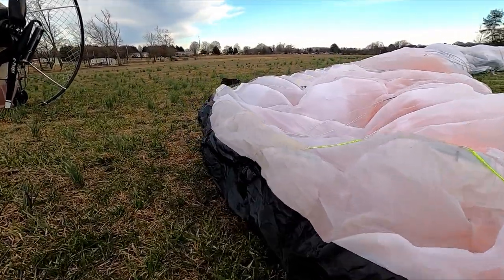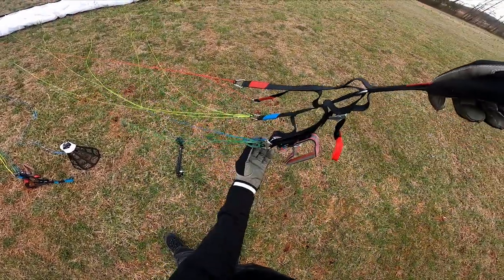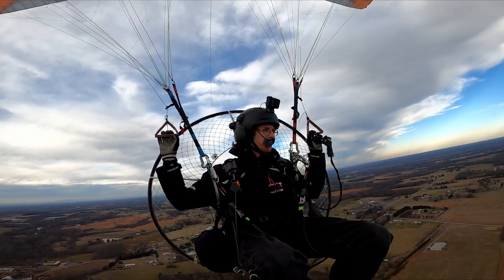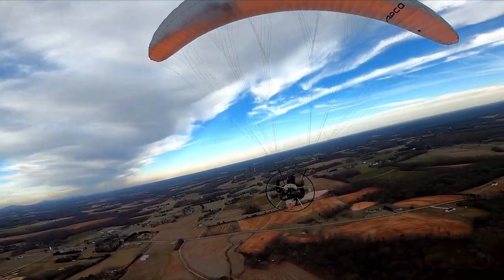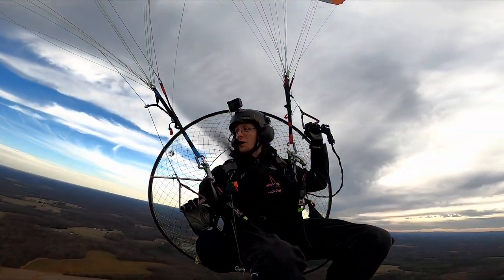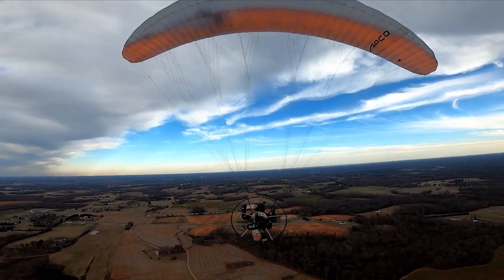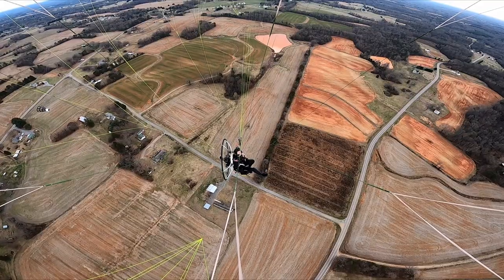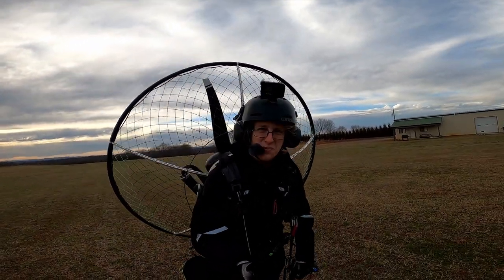Apco Lift 2EZ: A Transforming Wing? | Avery Flies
Today we look at the Apco Aviation Lift 2EZ. This is an interesting wing that is highly recommended for beginners who are worried about "Outgrowing" their first wing. With an affordable $500 riser upgrade, this beginner paraglider turns into a sportier reflex design- much cheaper than buying a second wing! This is part 1 of 2, examining the Lift 2EZ before the riser upgrade.